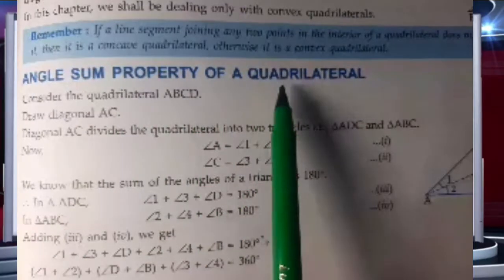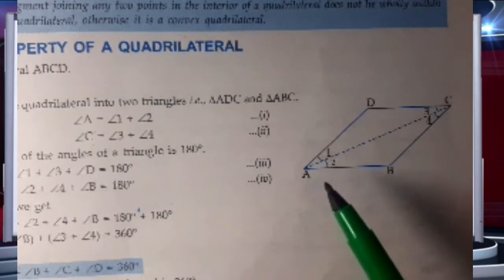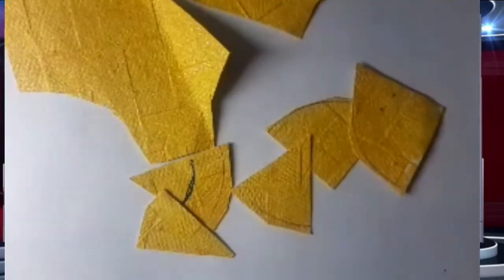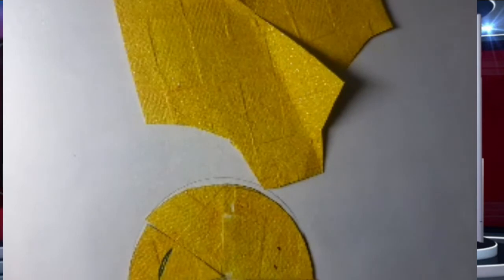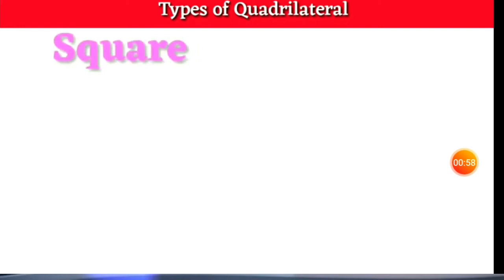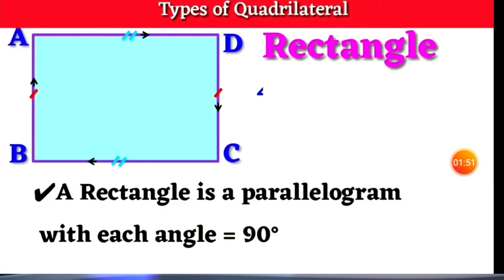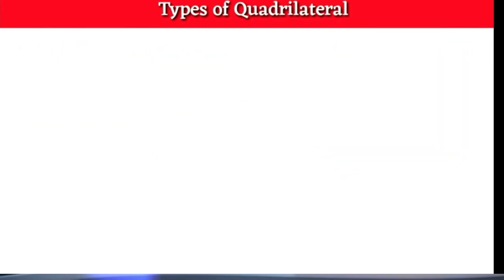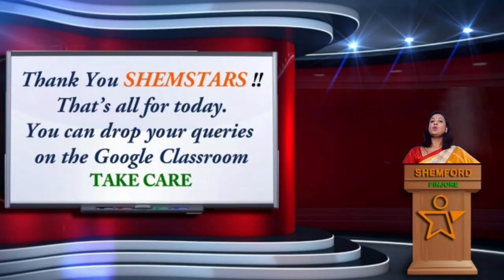class 6 (AAC ) lesson 12 quadrilaterals